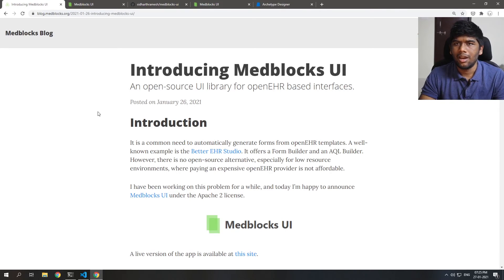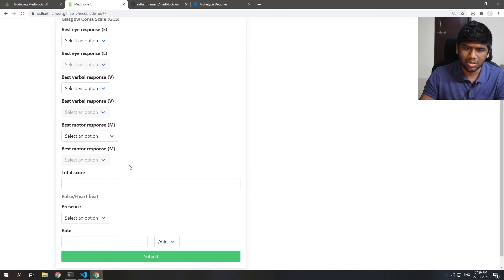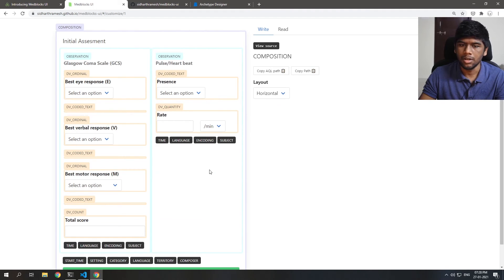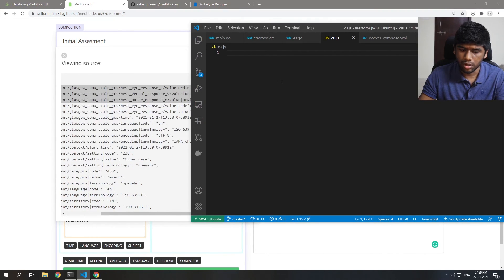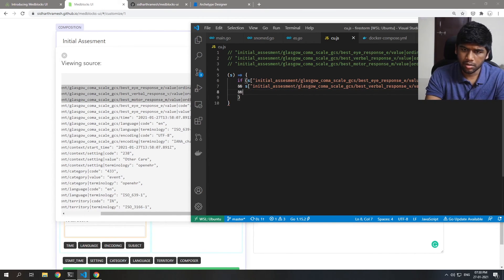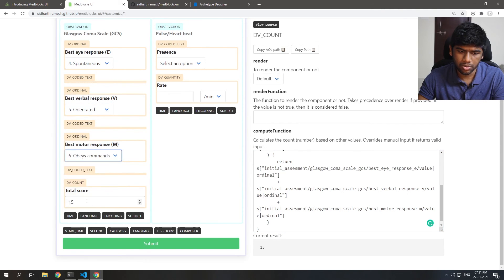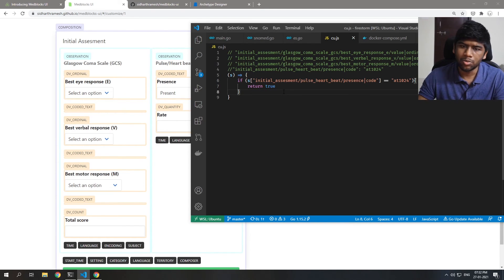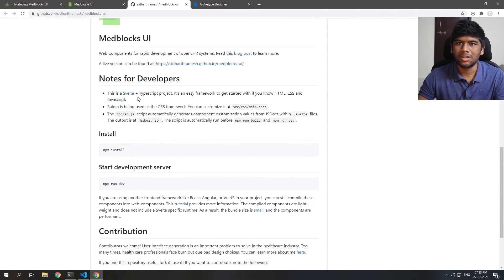Introducing Medblocks UI - An open-source UI library for openEHR based interfaces.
Medblocks, HD-075, WeWork Prestige Cube, Site No. 26, Laskar Hosur Road, Adugodi, Koramangala, Bengaluru, Karnataka 560030